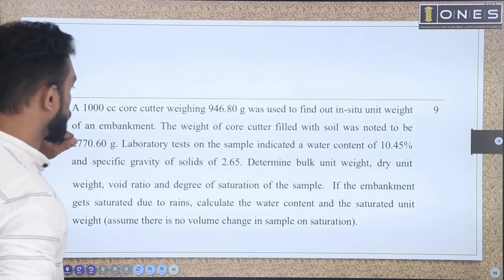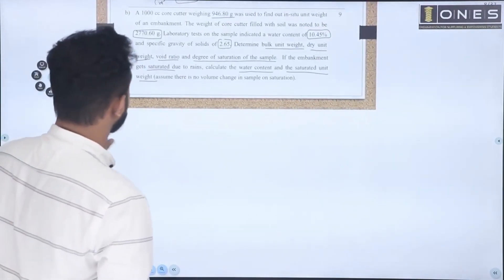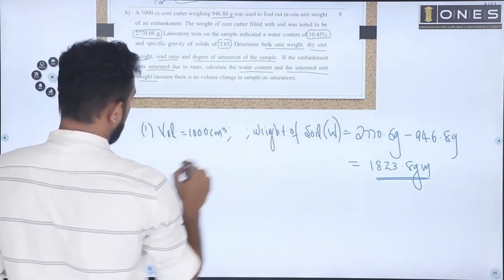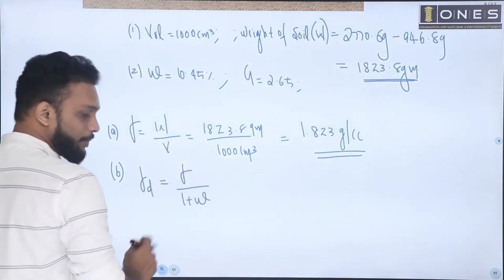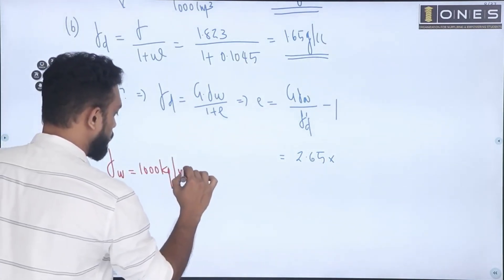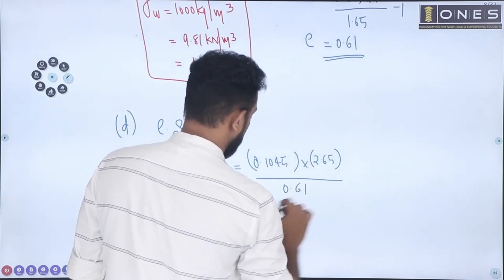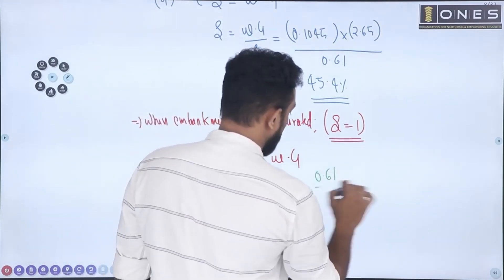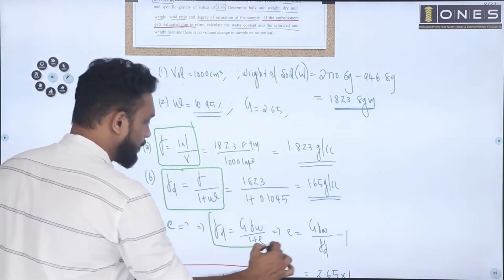S4 KTU Revision Series | Part 12 | Geotechnical Engineering | ONES